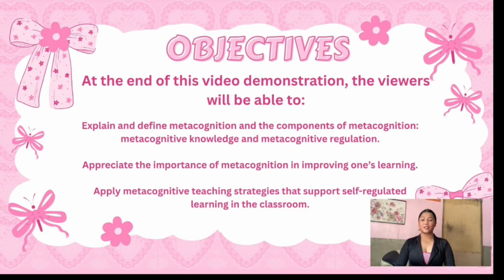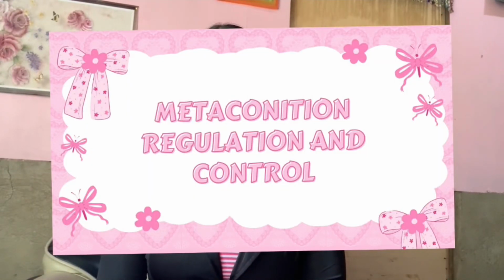METACOGNITION:THINKING ABOUT THINKING